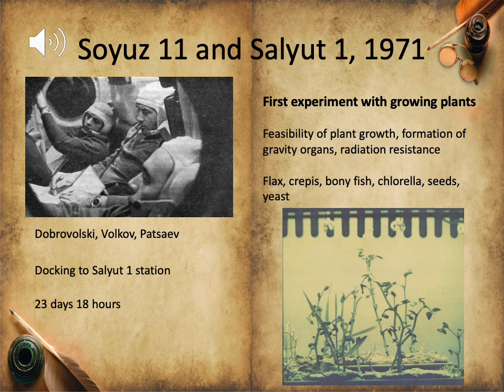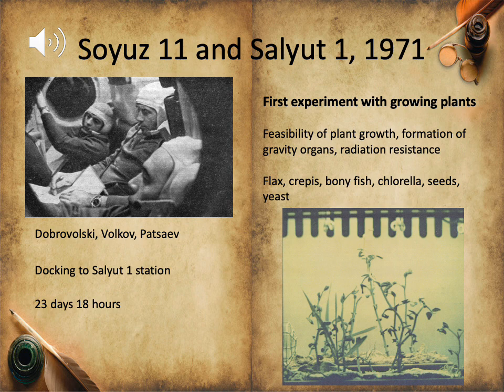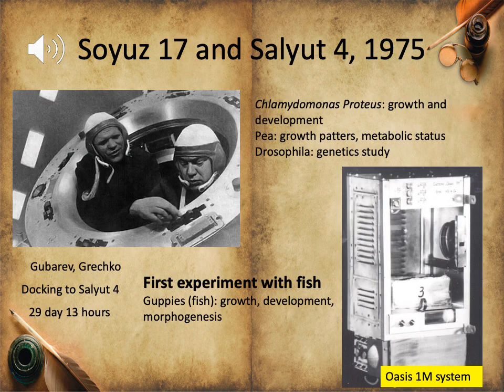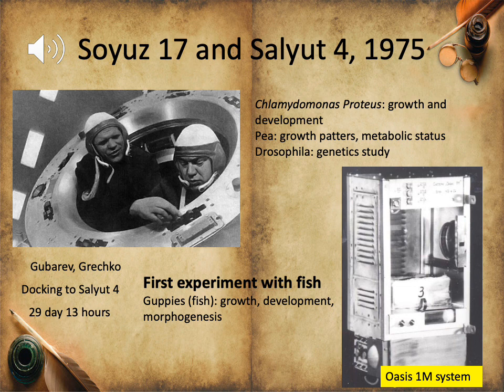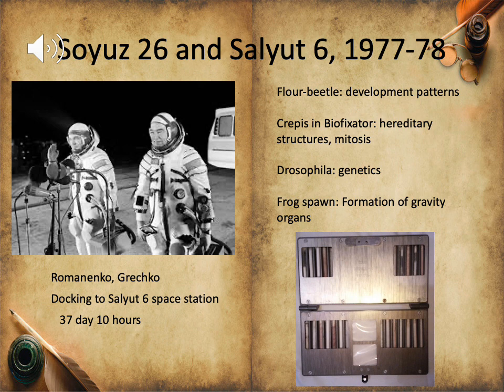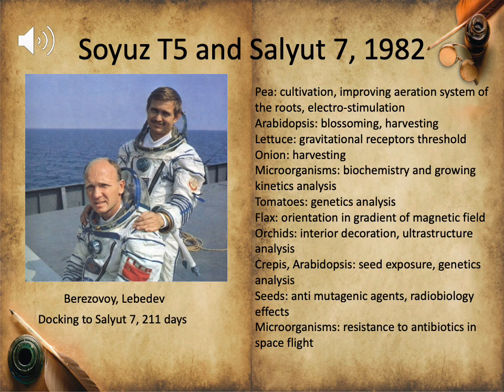Brief. Influence of spaceflight environment on biological systems for space greenhouse.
Galina Nechitailo (Emanuel Institute of Biochemical Physics, Moscow, Russia) and Alexey Kondyurin (Ewingar Scientific, Ewingar, NSW, Australia).
Brief presentation, 6 min for COSPAR 2021 Sydney, Session F4.3. F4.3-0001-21.